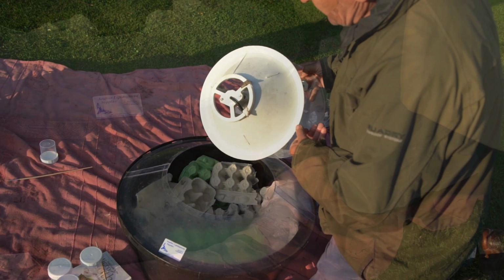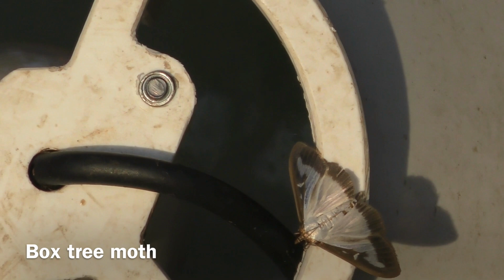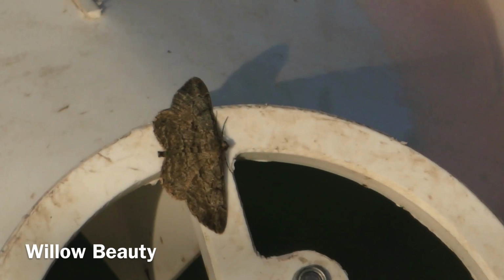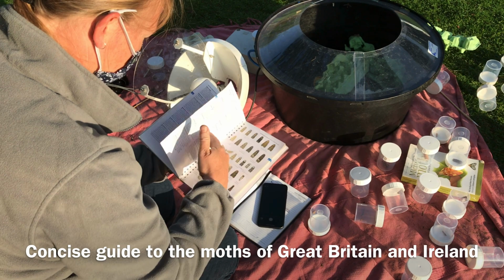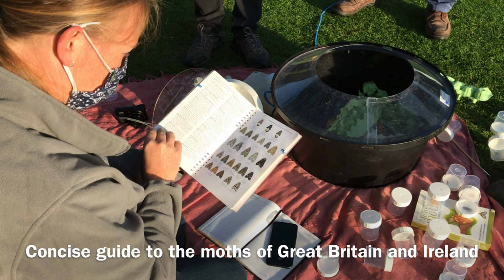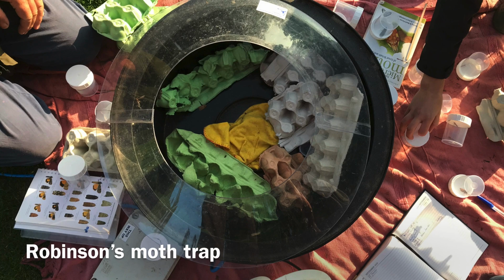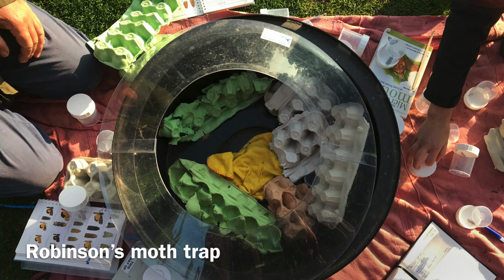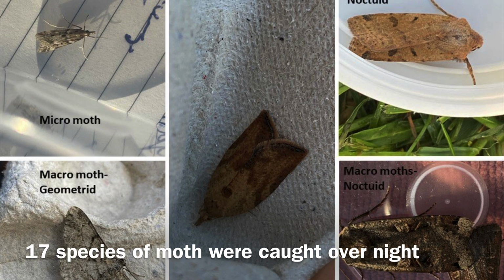BioBlitz 2020 moths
In September 2020 the Museum of Zoology and Cambridge University Botanic Garden worked together to deliver a BioBlitz in the Garden - a 24 hour species count to record what is living in the Garden. This series of videos explore some of the ways we can monitor wildlife and better understand the nature on our doorstep.
In this video, explore the moths living in the Garden and find out about setting moth traps to monitor these wonderful creatures.